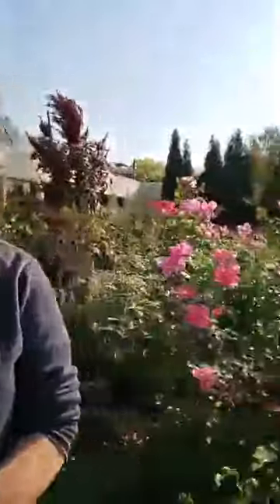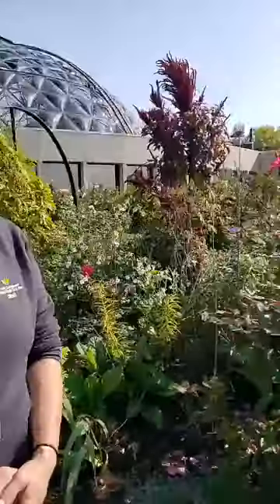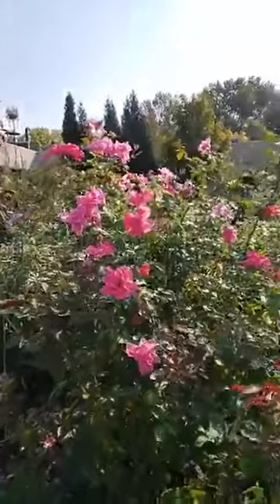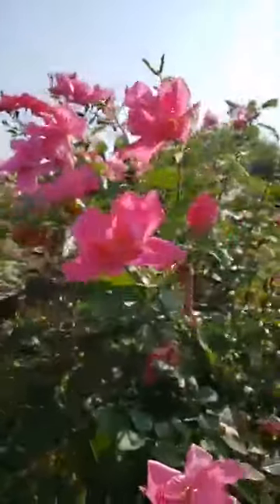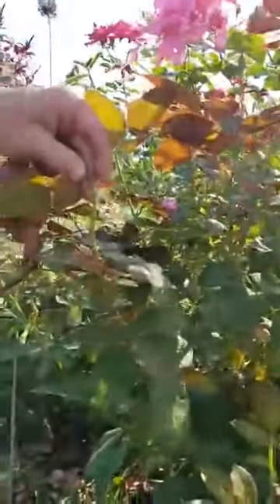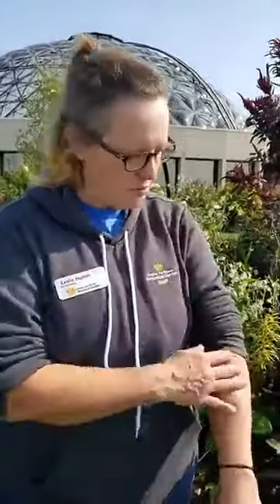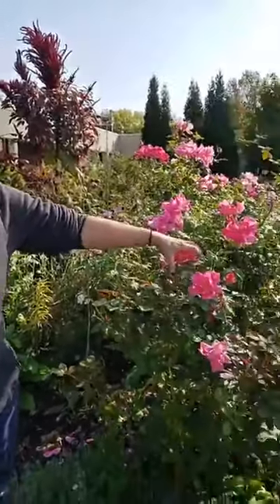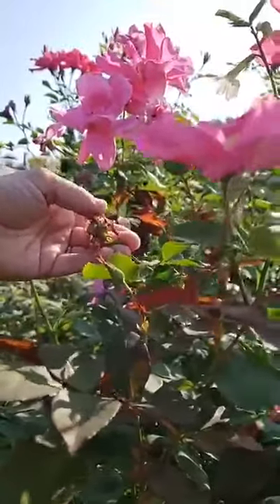Plant Fact Friday: Roses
Learn all about roses in the Wells Fargo Rose Garden with Senior Horticulturist Leslie Hunter. Originally recorded Sept. 24, 2020.